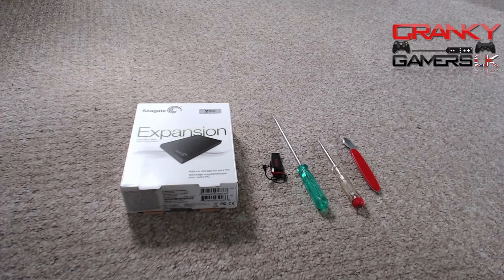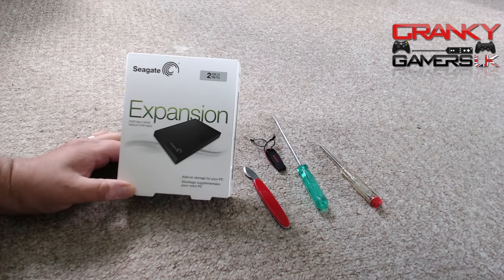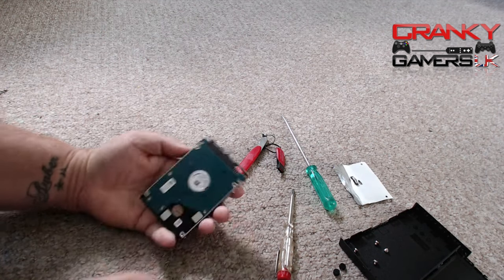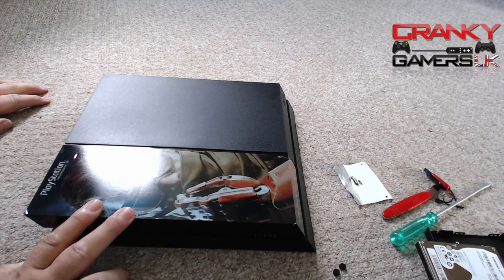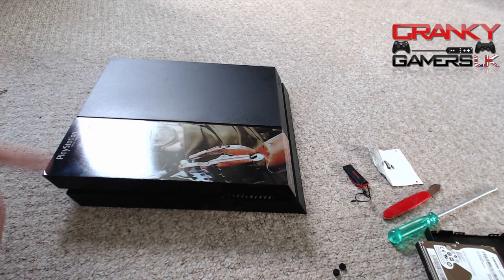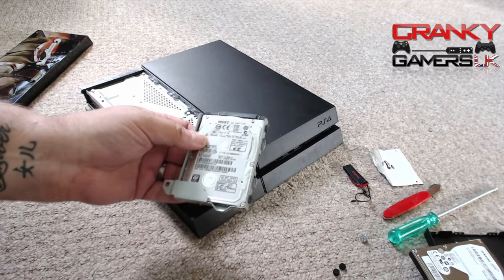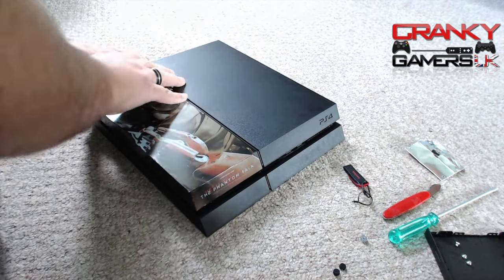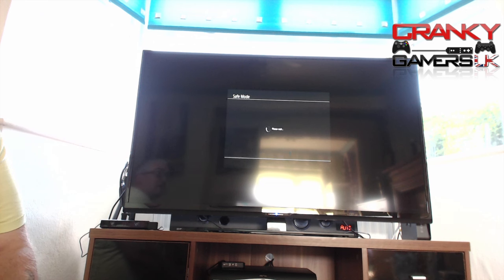PS4 NEW HARD DRIVE INSTALL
Here is Tozol of cranky gamers UK installing a new 2 TB drive into the ps4 using a Seagate 2 terrabyte Drive.

Just to close up, the final back up restore took around 2 hours, and has put all my stuff back on, including accounts, and settings and games.
So I do recommend trying that route of backing up to a larger driver.

Relevant links.

Seagate Expansion 2TB External USB 3.0/2.0